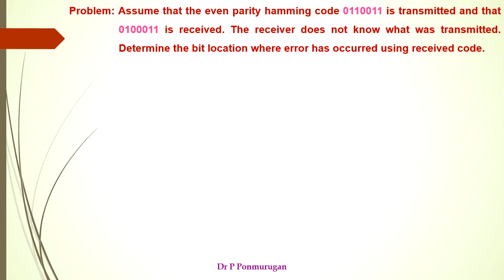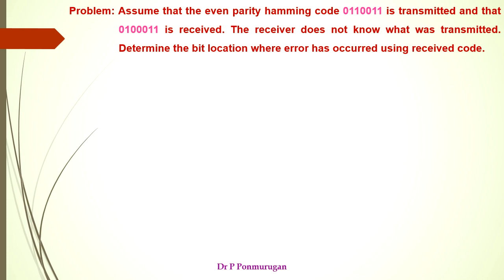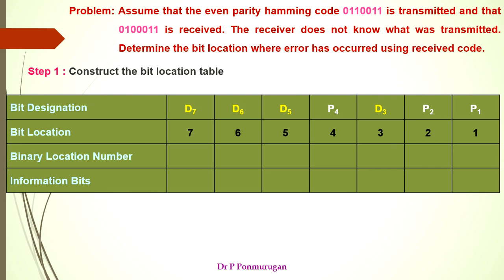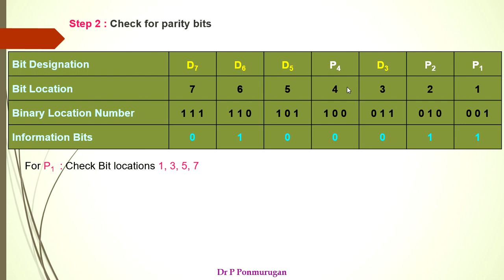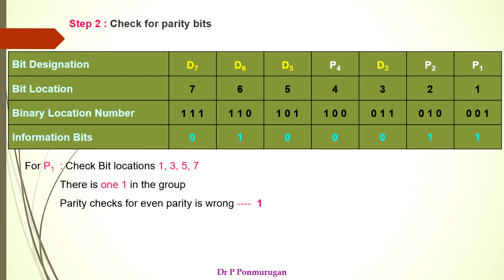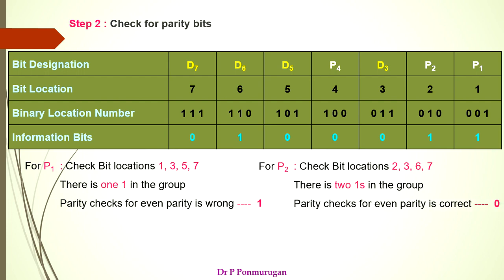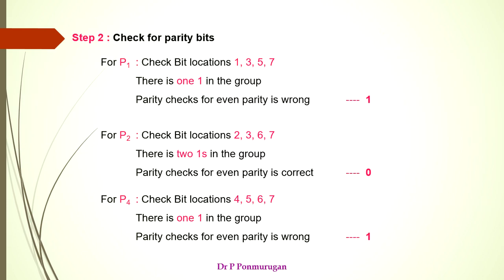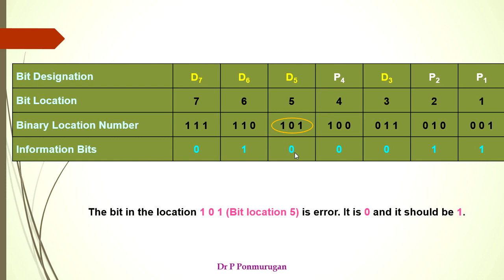Error Detection and Correction using Hamming Code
In digital communication, the data will be lost if there is an error in the transfer of information from one system/network to another system/network. So, it is important to find and correct errors. Some error detection and correction methods are used to detect and correct the errors for effective communication. If these methods are used, then the data can be transferred with higher accuracy.

The procedure used by the sender to encode the message encompasses the following steps −

Step 1 − Calculation of the number of redundant bits.

Step 2 − Positioning the redundant bits.

Step 3 − Calculating the values of each redundant bit.

Once the redundant bits are embedded within the message, this is sent to the user.

hamming code for error detection and correction in hindi
hamming code for error detection and correction odd parity
hamming code for error detection and correction 12 bit
error detection and correction using hamming code with example
error detection and correction using hamming code 01
error detection and correction using hamming code analysis
error detection and correction using hamming code converter
error detection and correction using hamming code generator